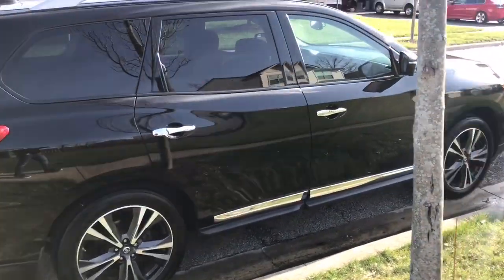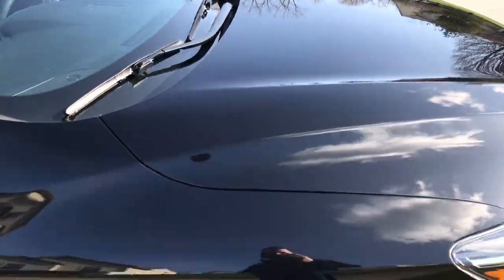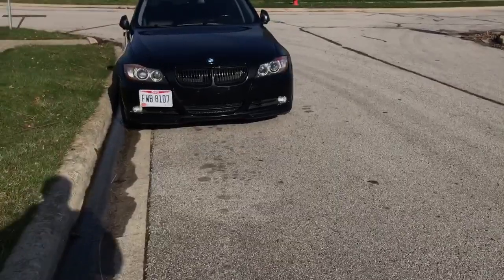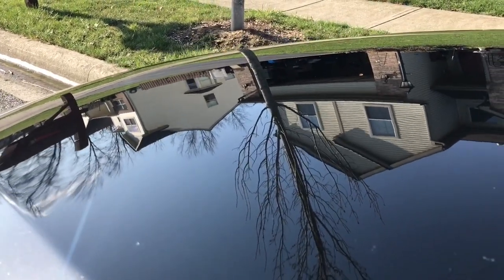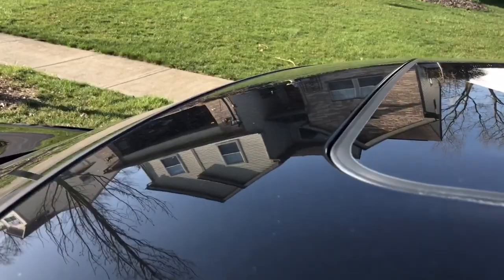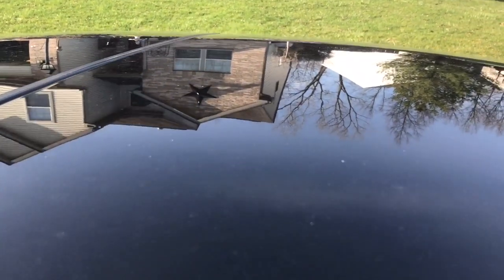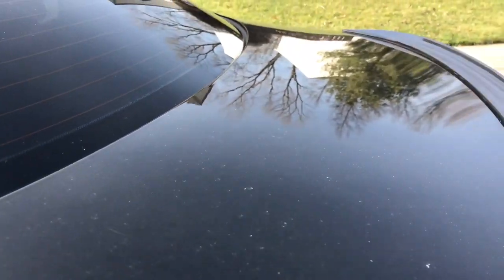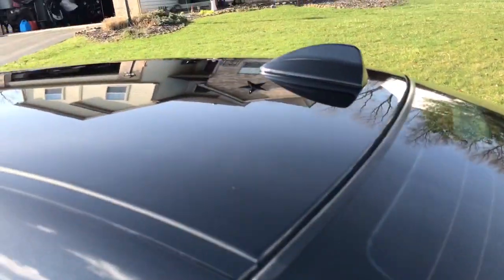BMW 335i Stuck In A HAIL STORM.....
In this video, I’ll share My BMW 335i Stuck In A HAIL STORM.